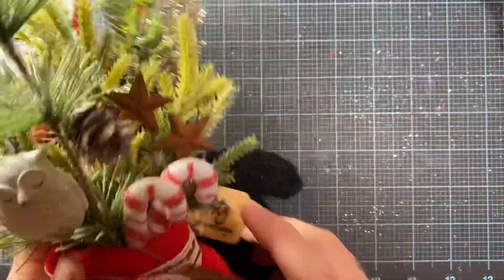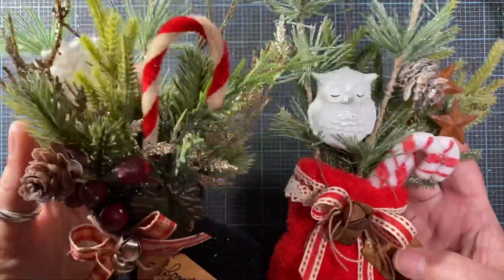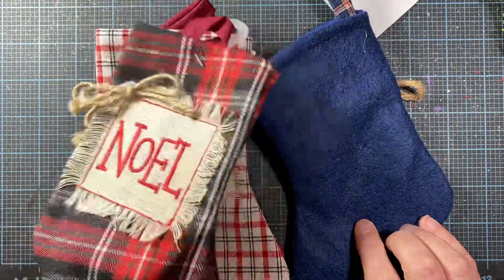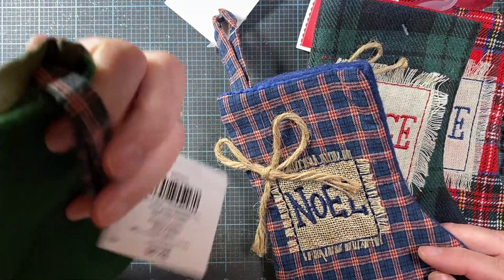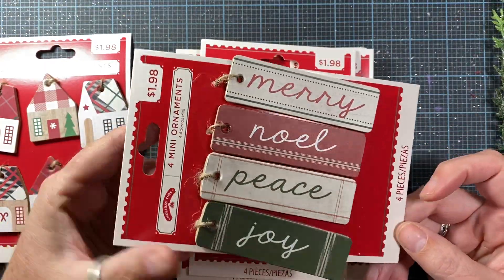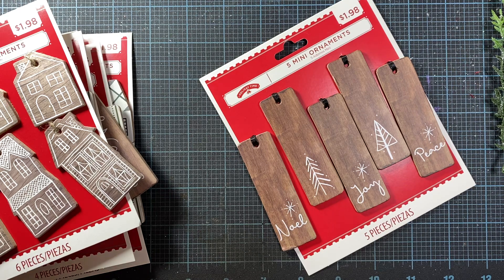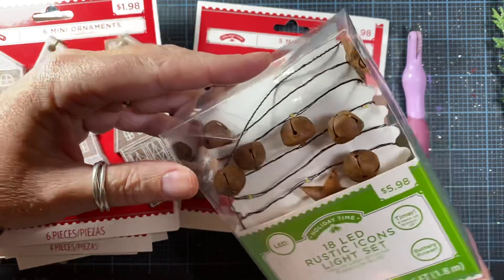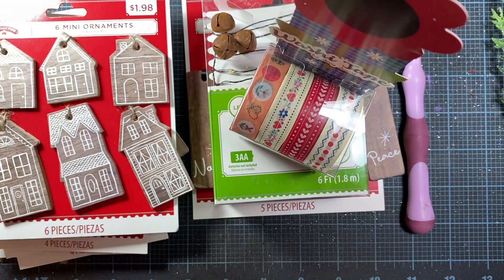Small Haul for Christmas Crafting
-Anna.

...\\ Social Media //...

... \\ Mail //...